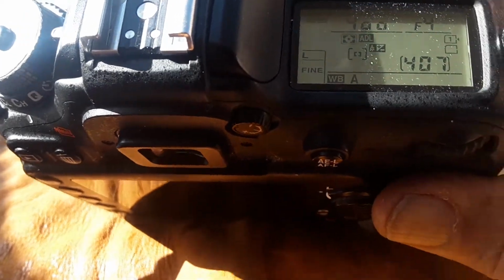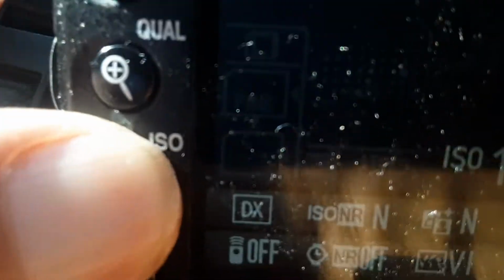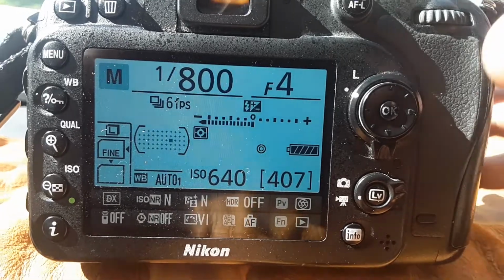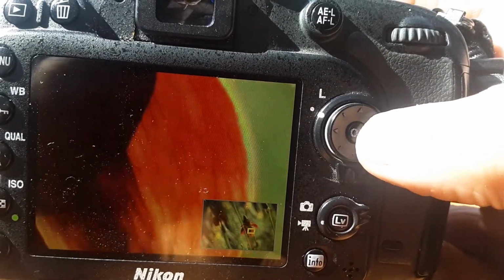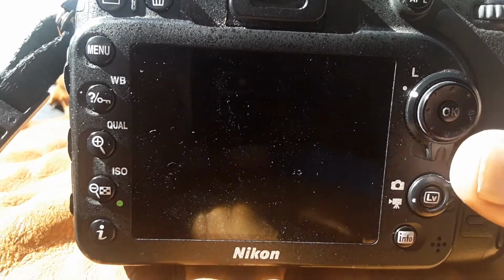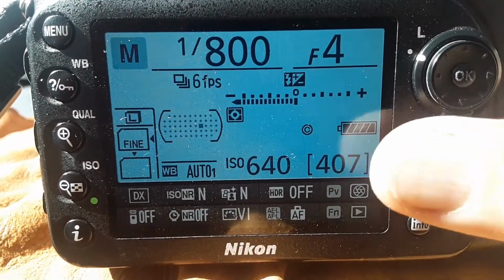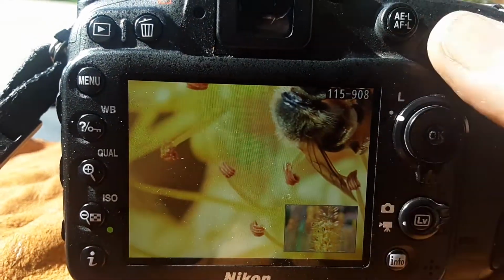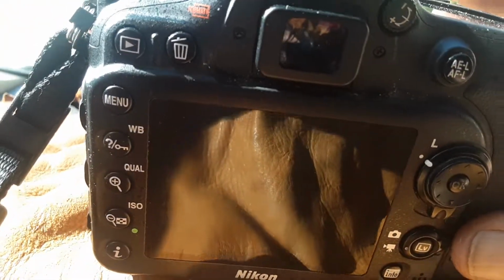Nikon D7100 how to use the controls.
A quick overview of how to manipulate the camera  on the fly.  Mostly, I am just rolling my shutter speed up or down a little, and I go in and out of crop mode.  How to zoom in on images that you are reviewing.